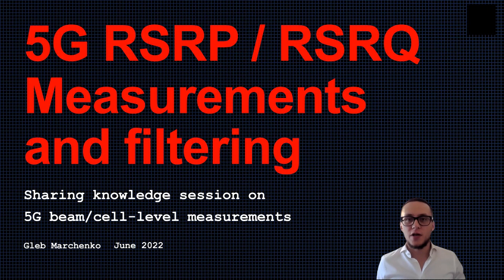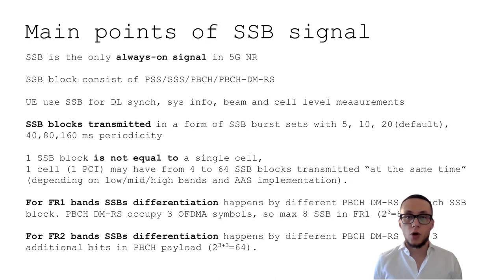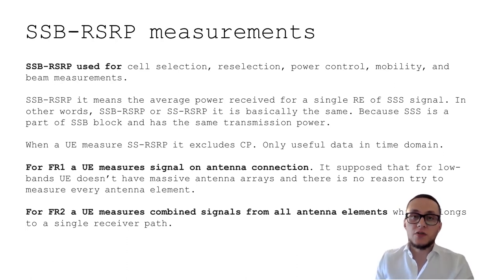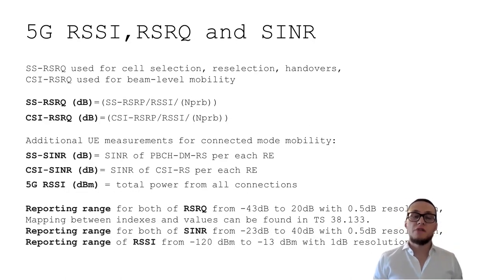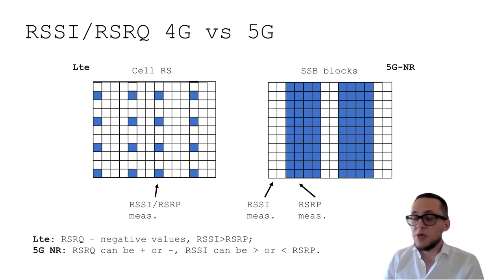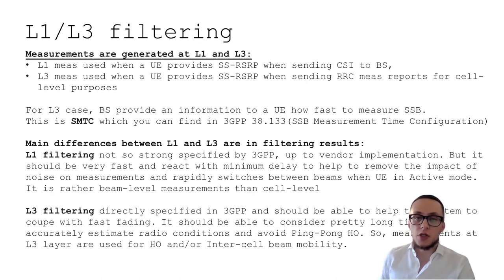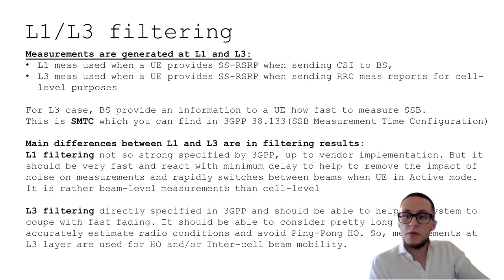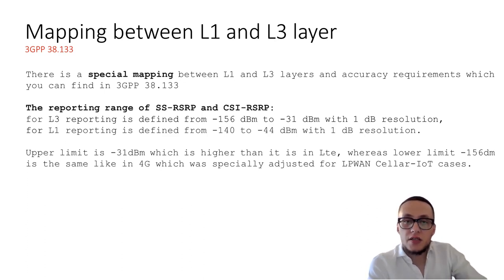5G Course - RSRP/RSRQ/SINR measurements and filtering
This is a video about 5G signals measurements and filtering.
I tried to cover also some beam measurements in 5G.
How SSB-RSRP/Q signals could be analyzed.

👨‍🏫Time codes:
0:19 - SSB signal
2:54 - 5G SSB coverage examples
4:22 - SSB-RSRP measurements
5:51 - CSI-RSRP measurements
7:29 - 5G RSSI, RSRQ and SINR
8:26 - 4G RSRQ vs 5G RSRQ
9:42 - cell/beam level results
10:54 - SSB-RSRP and CSI-RS based beam mobility
12:55 - L1/L3 filtering
16:21 - mapping between L1 and L3